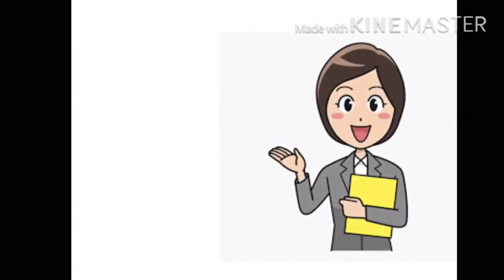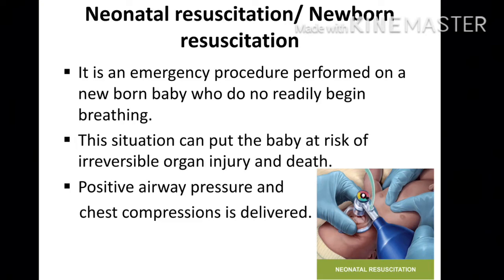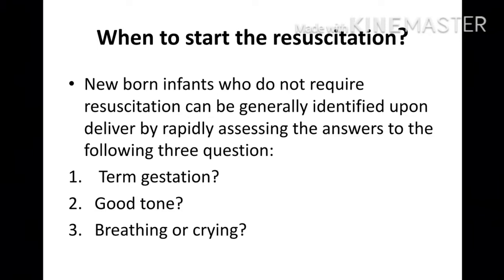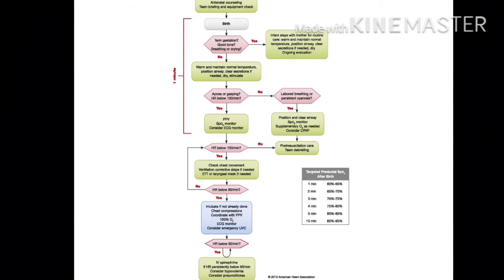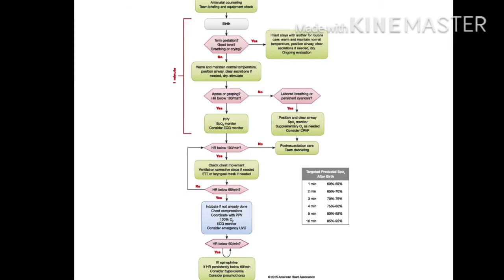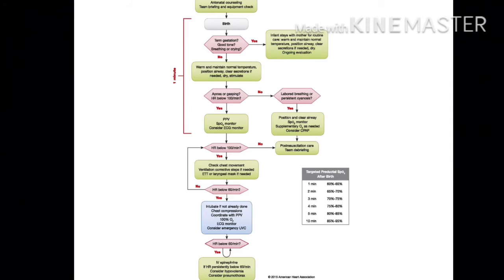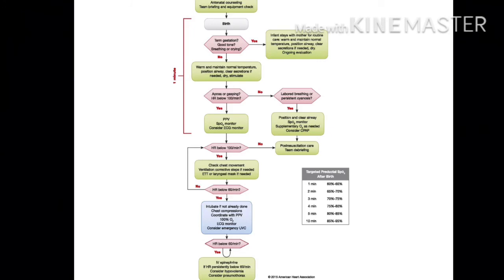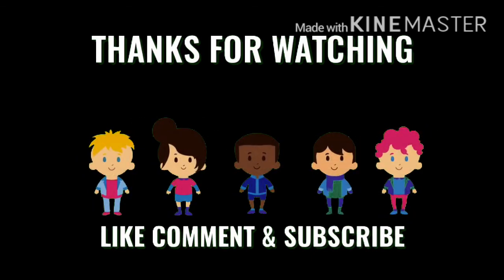Neonatal Resuscitation-Helping a baby to breathe. An updated guidline by American paediatric Associa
What is Neonatal resuscitation?
This video has been published to facilitate students to understand what neonatal resuscitation is and its importance in the medical practice.This video contain a brief overview of the process of resuscitation in newborn infants.
When to start resuscitation?
Where to start the resuscitation?
What is the actual process of resuscitation and the post resuscitation care has been explained according to the international guidelines.
So please go through the video lectures to understand neonatal resuscitation.